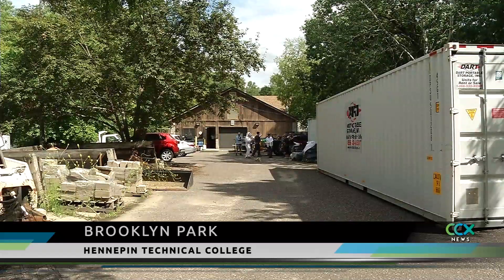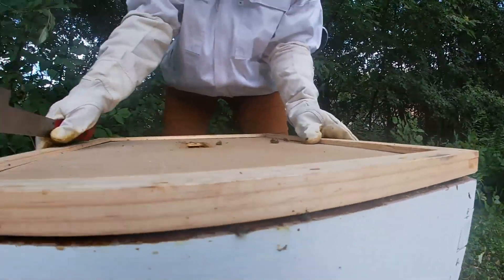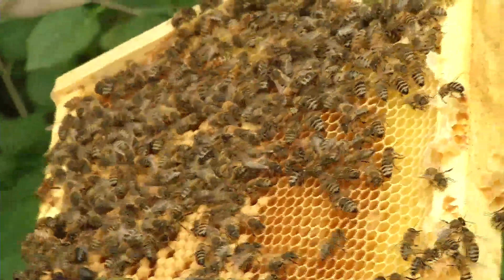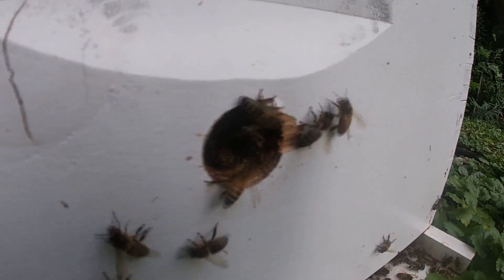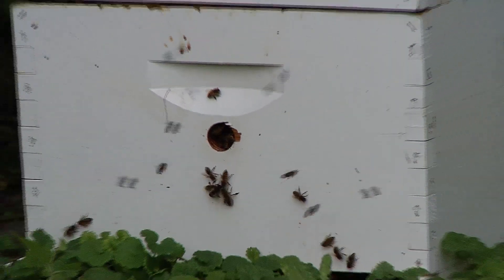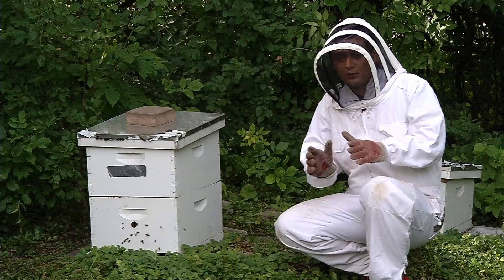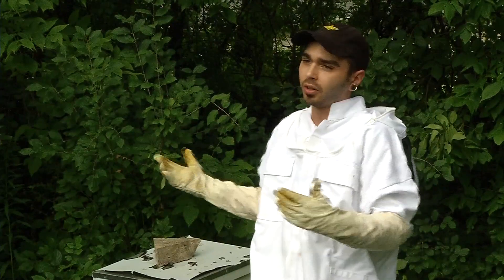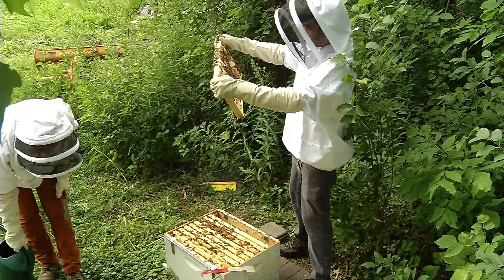Something to Buzz About: Hennepin Technical College Named “Bee Campus USA”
The Brooklyn Park campus of Hennepin Technical College has long had a beekeeping program, but they recently received the prestigious designation “Bee Campus USA.” Instructor Deb Kvamme says there aren’t many two-year colleges that have the designation. It’s the fourth college in Minnesota to have it.